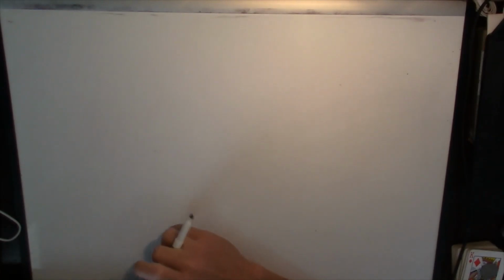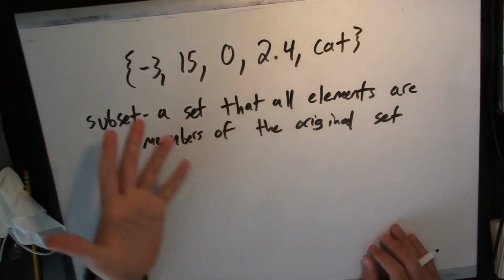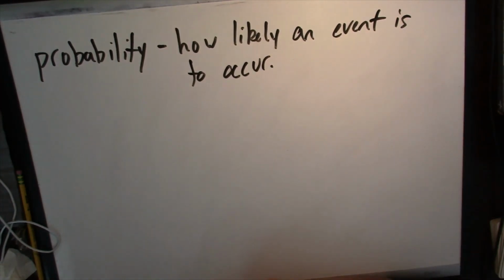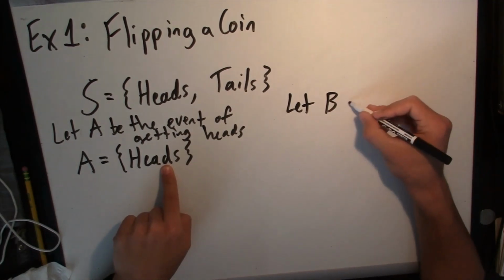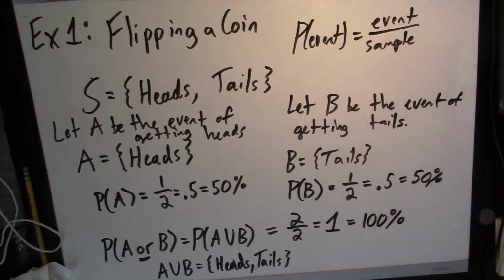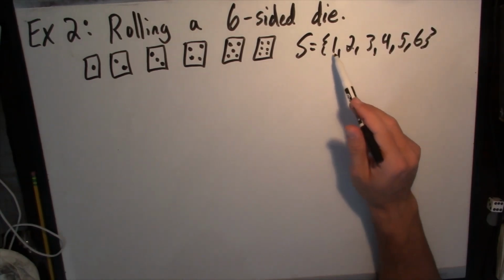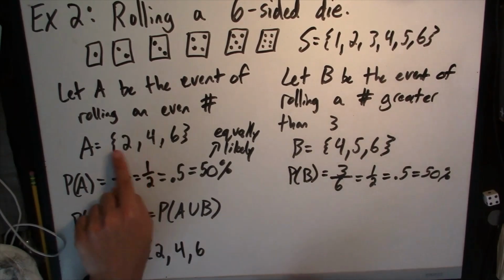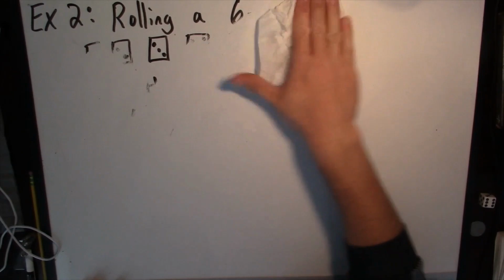Probability Part 1 - Monday, March 23